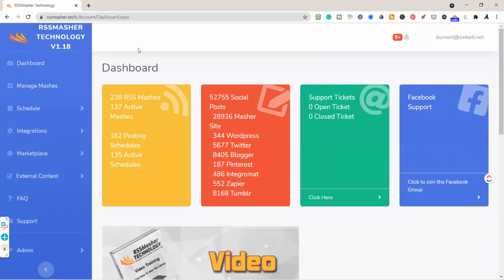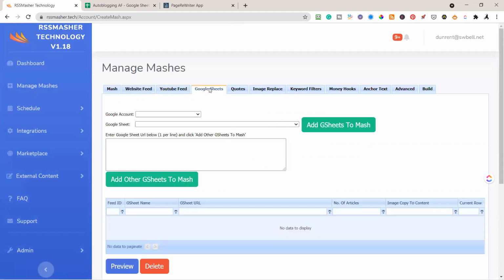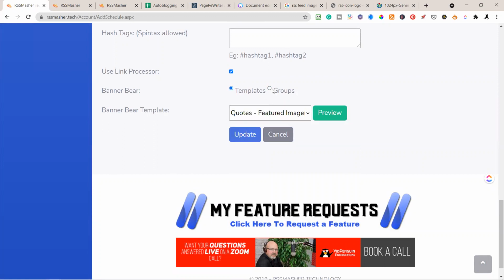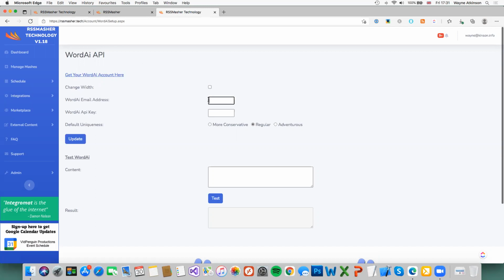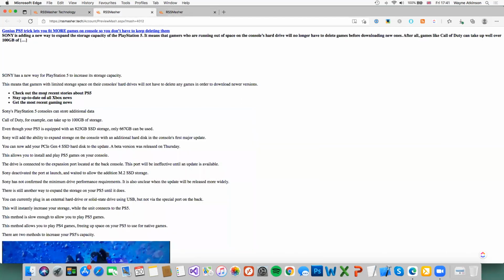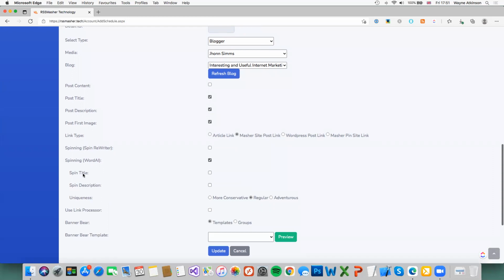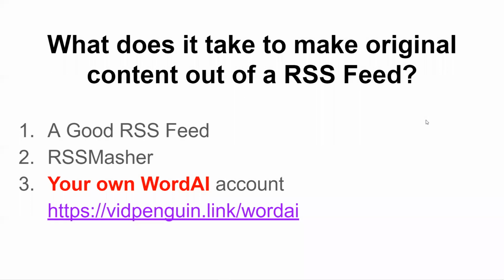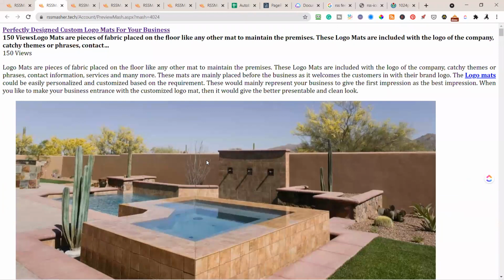Geek Out Fridays 7-30-21 Holy Moly Batman - 3 NEW Features added to RSSMasher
In this session of Geek Out Fridays, Wayne and I share 3 NEW features that have been added to RSSMasher. Including the "Holy Grail" of autoblogging.

#1 External Content HTML editor
#2 Banner Bear Template “Groups”
#3 AI Content Spinning - “Original Content from an RSS Feed”

What does it take to make original content out of an RSS Feed?

A Good RSS Feed
RSSMasher
Your own WordAI account

Special Feature Announcement BONUS!
All Image Packs are now FREE!